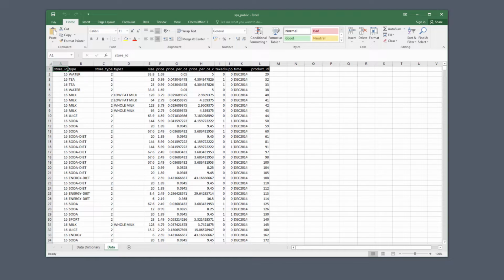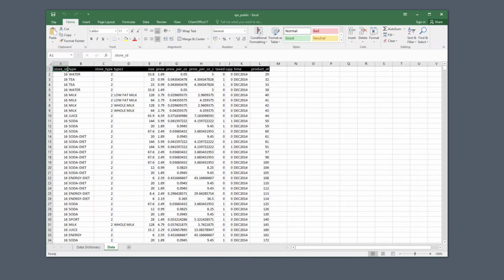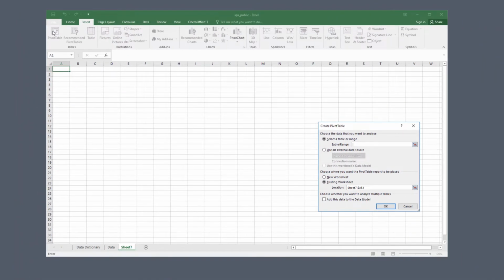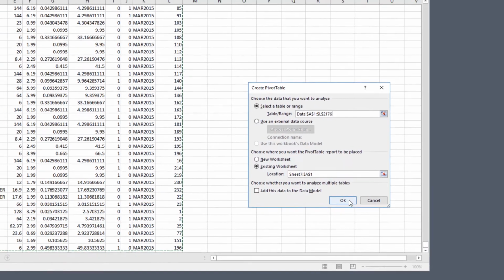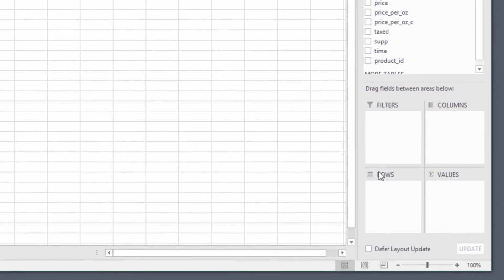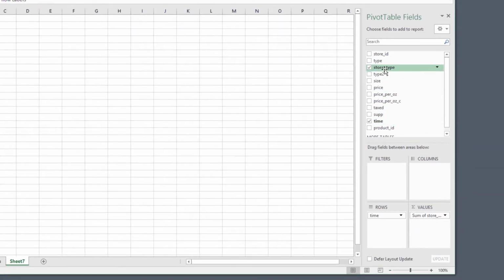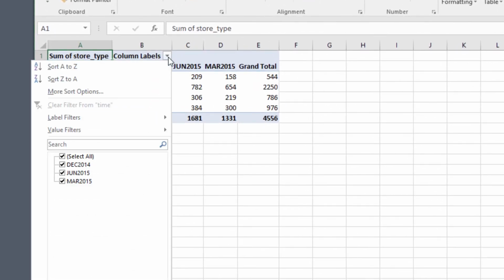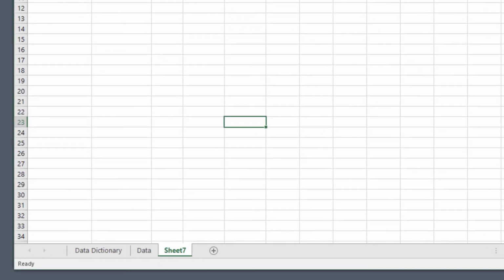How to make a pivot table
Learn how to create a pivot table in Excel to analyse the frequency of observations more easily.